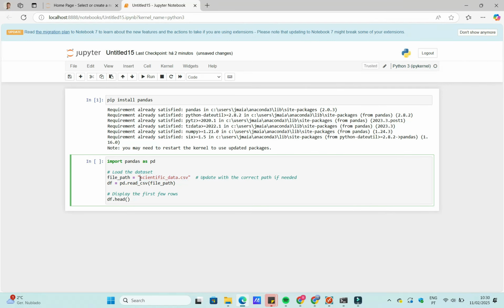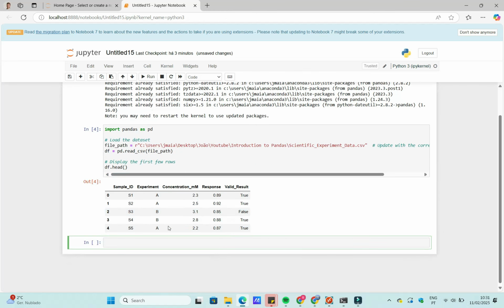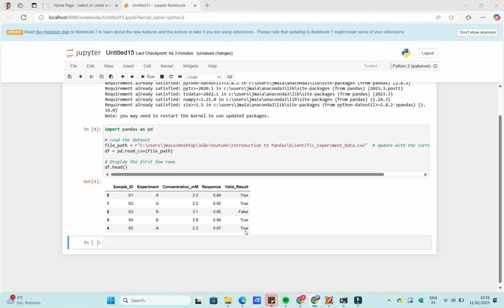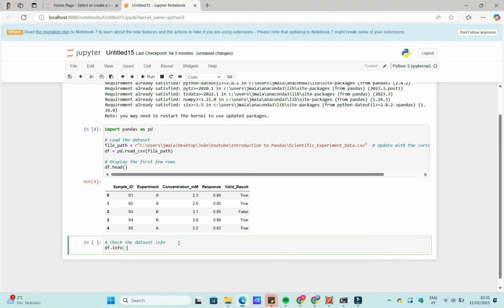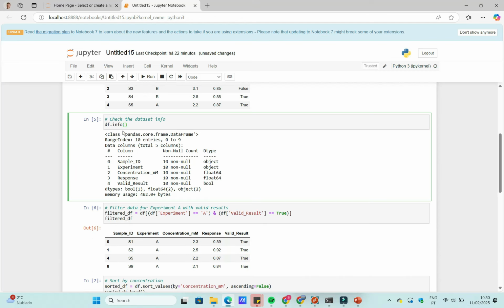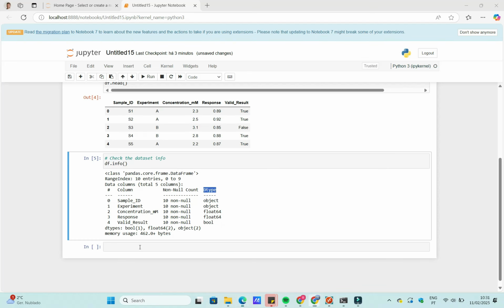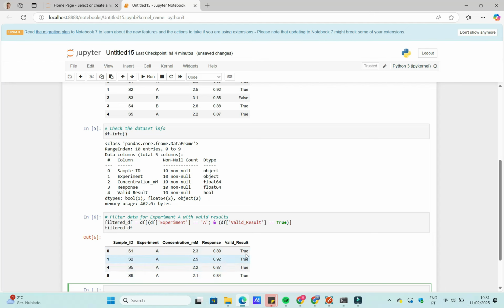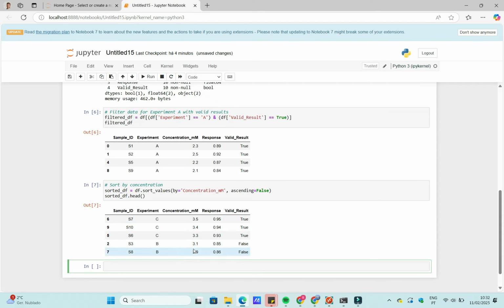Introduction to Pandas for Scientific Data Analysis | Python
# Load the dataset
file_path = "scientific_data.csv"  # Update with the correct path if needed
df = pd.read_csv(file_path)

# Display the first few rows
df.head()

# Check the dataset info
df.info()

# Summary statistics
df.describe()

# Filter data for Experiment A with valid results
filtered_df = df[(df['Experiment'] == 'A') & (df['Valid_Result'] == True)]
filtered_df

# Sort by concentration
sorted_df = df.sort_values(by='Concentration_mM', ascending=False)
sorted_df.head()

# Scatter plot of concentration vs response
plt.scatter(df['Concentration_mM'], df['Response'], c='blue', alpha=0.7)
plt.xlabel("Concentration (mM)")
plt.ylabel("Response")
plt.title("Experimental Data: Concentration vs Response")
plt.show()